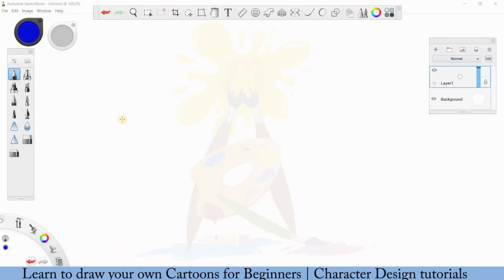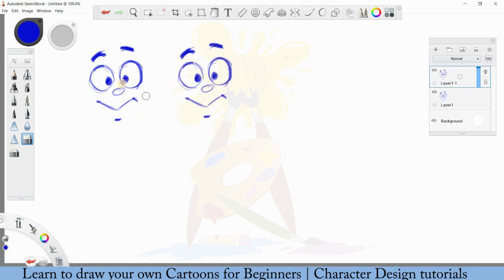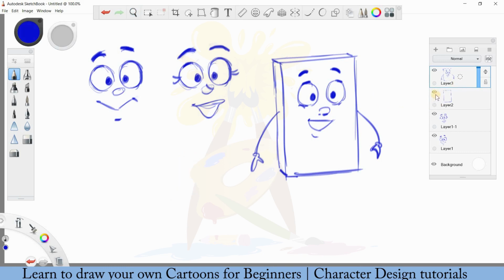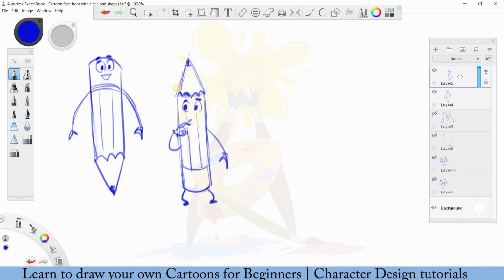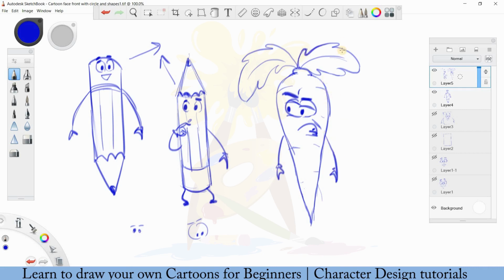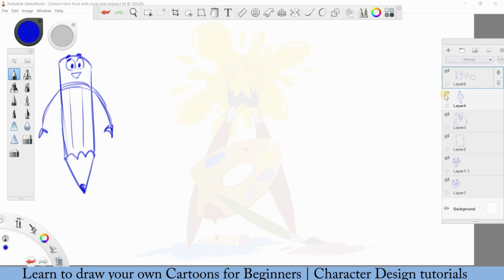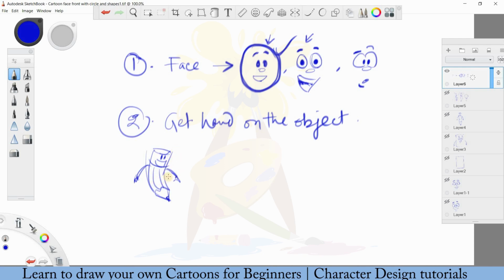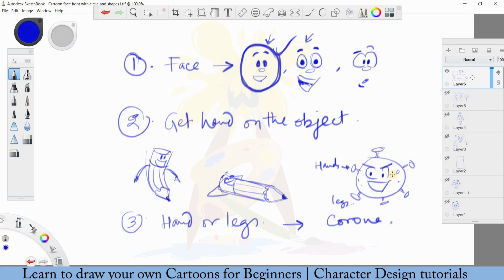How to draw your own cartoons for beginners | Every beginners should watch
Hello friends, if you want to learn cartoon drawing or character design the please watch this video from start to end without skipping. I am sure you will learn something.